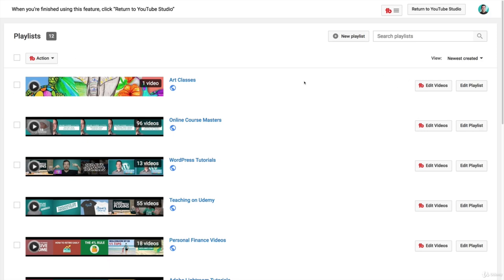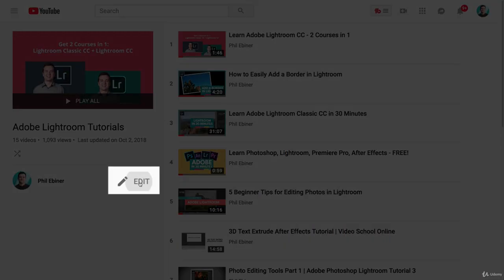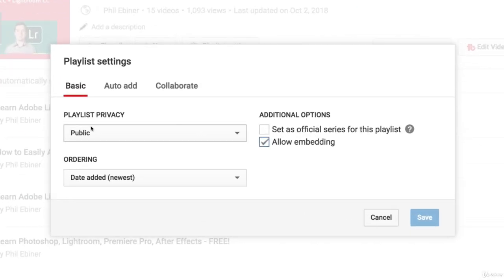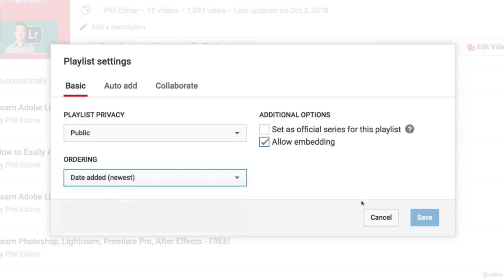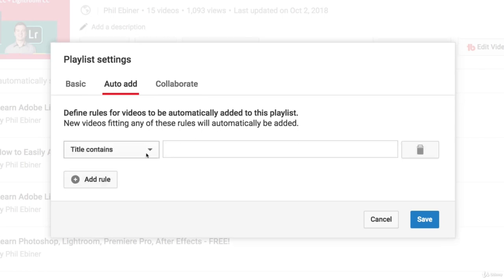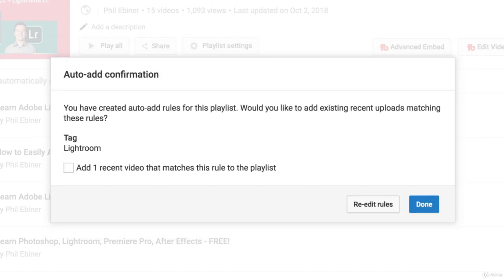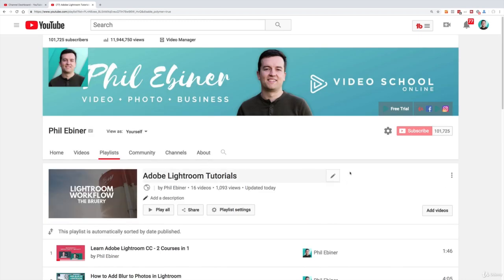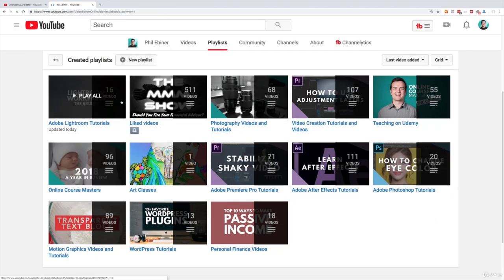Playlists on YouTube